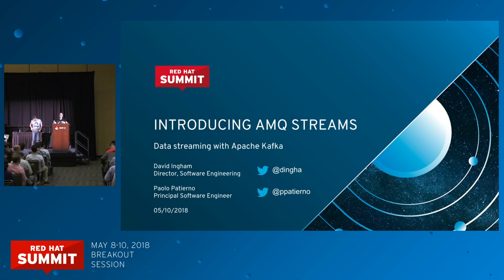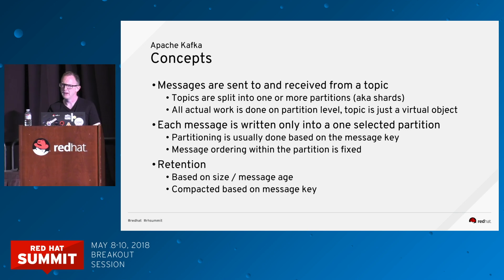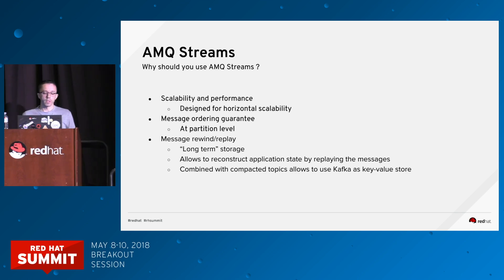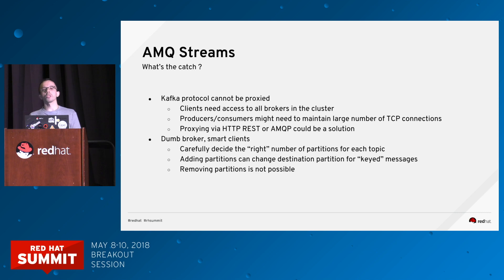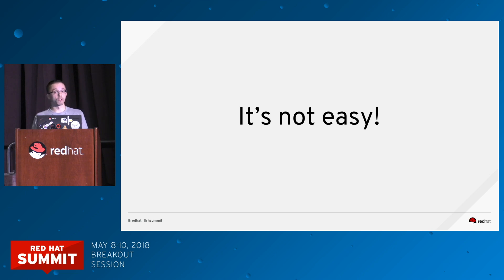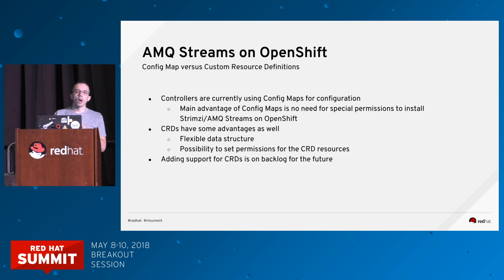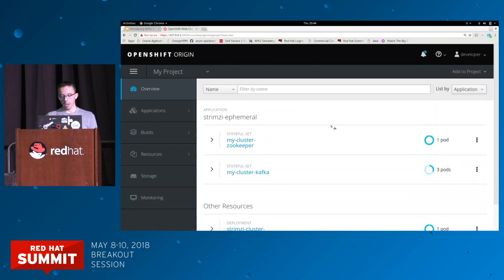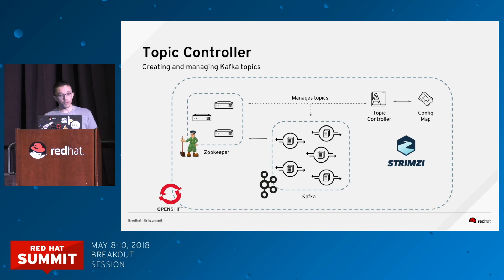Introducing AMQ Streams—data streaming with Apache Kafka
Apache Kafka has emerged as a leading platform for building real-time data pipelines. It provides support for high-throughput/low-latency messaging, as well as sophisticated development options that cover all the stages of a distributed data-streaming pipeline—from ingestion to processing.

In this session, we'll introduce and demonstrate AMQ Streams, an enterprise-grade distribution of Apache Kafka. We'll showcase how AMQ Streams can be deployed on OpenShift to simplify the task of configuring, deploying, and managing Kafka clusters and Kafka-based applications at scale.

With AMQ Streams now joining Broker and Interconnect, AMQ now offers a rich suite of messaging technologies covering every type of connectivity challenge, for example, IoT data ingestion, enterprise application integration, secure cross-data center connectivity, and data streaming. In this session, we'll also compare the different AMQ messaging engines and highlight their respective sweet-spots.